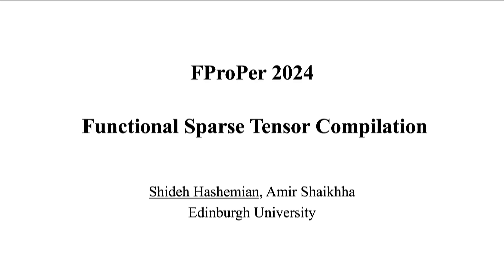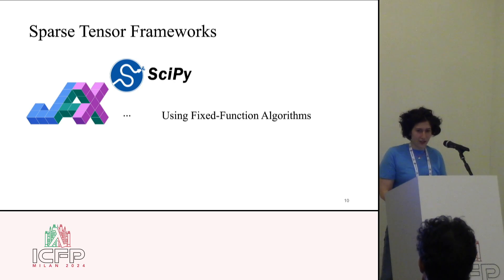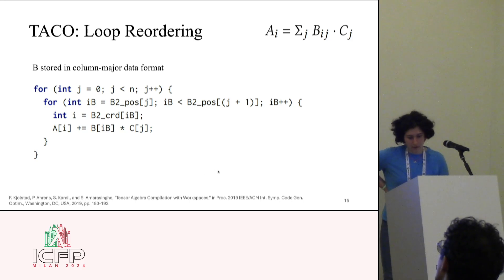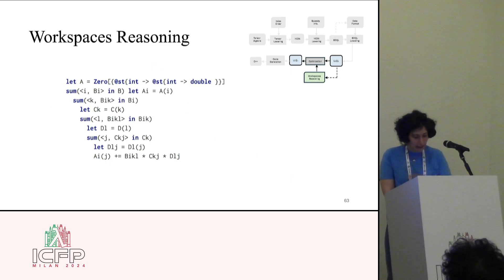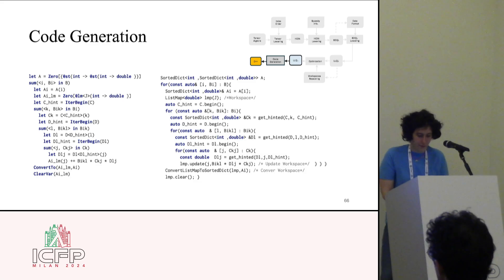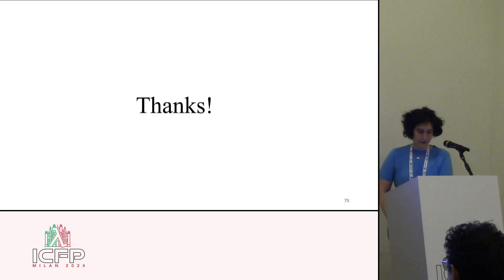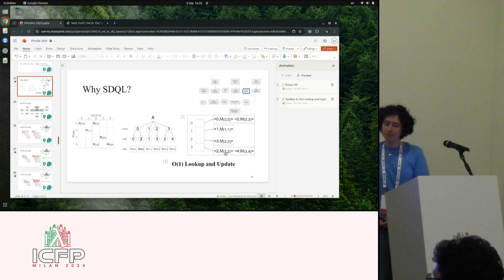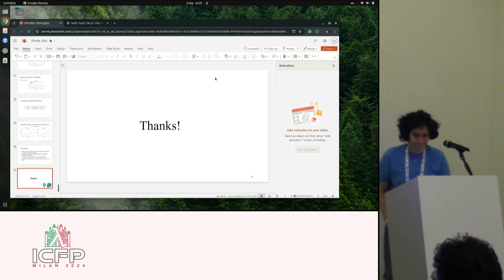[FProPer24] Functional Sparse Tensor Compilation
Functional Sparse Tensor Compilation (Video, FProPer 2024)
Shideh Hashemian, and Amir Shaikhha
(University of Edinburgh; University of Edinburgh)